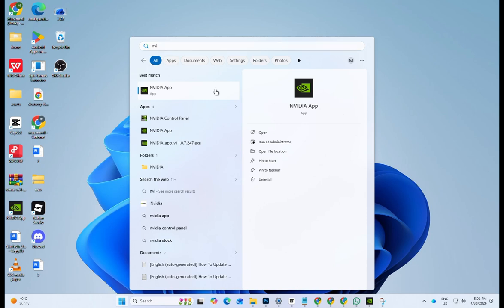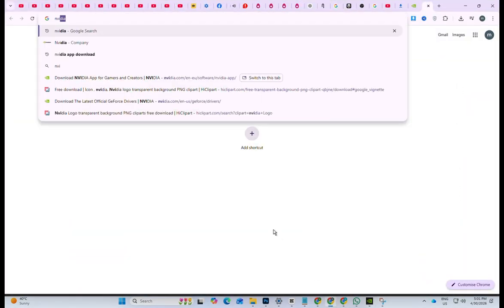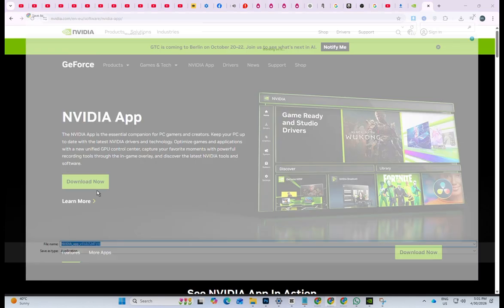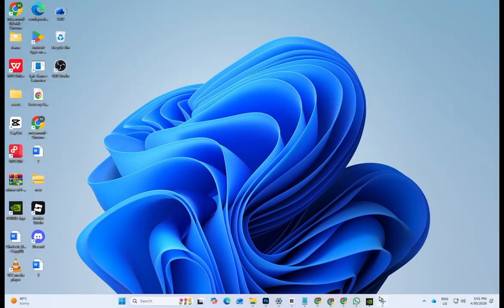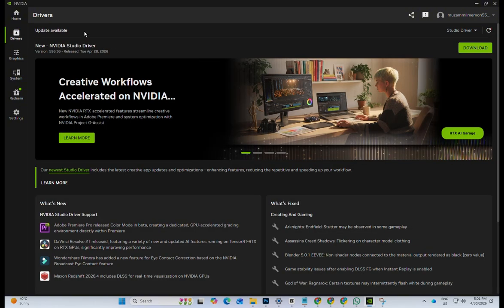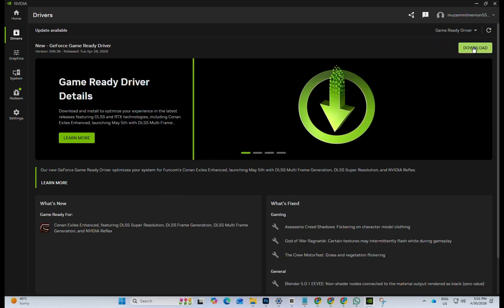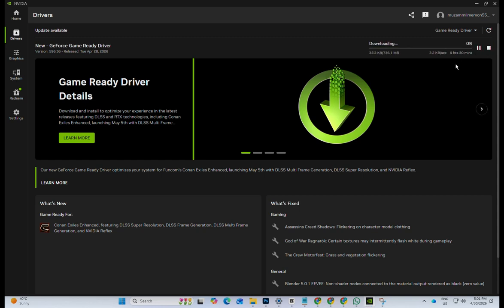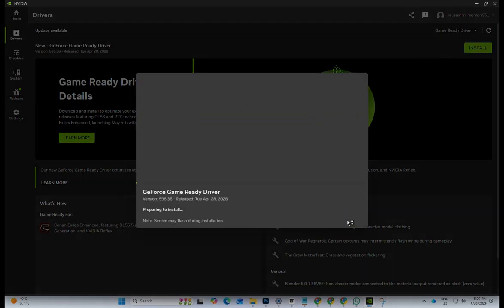How to Update NVIDIA Drivers on Windows (Easy Guide)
Want to update your NVIDIA graphics card drivers? In this video, I’ll show you how to download and install the latest NVIDIA drivers step-by-step.

In this tutorial you’ll learn:
• How to install the NVIDIA app
• Check for driver updates
• Download and install latest drivers
• Improve performance and fix issues

Follow all steps carefully for best results.